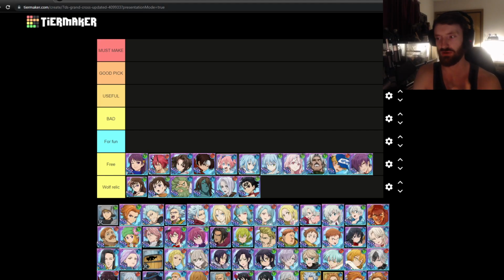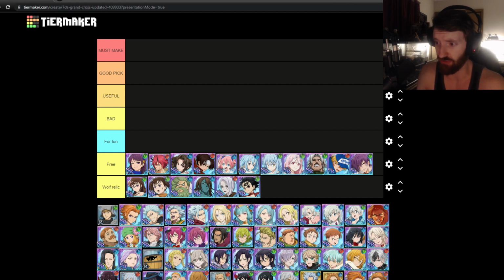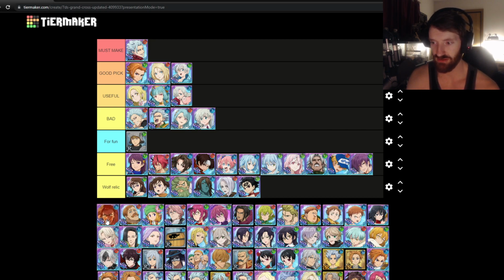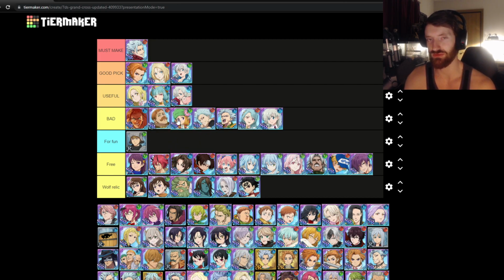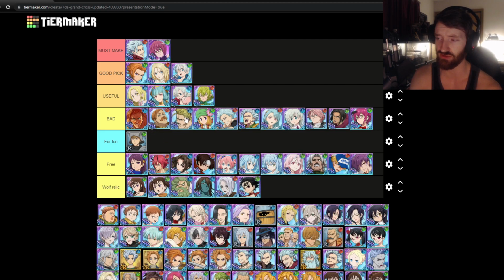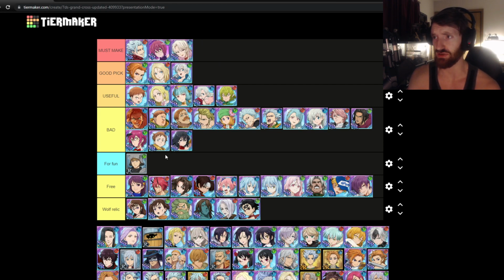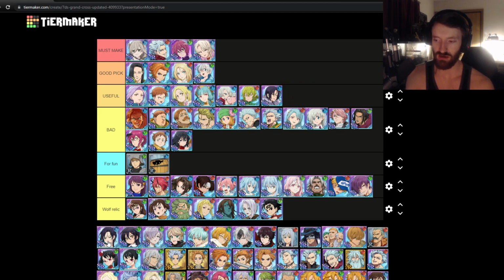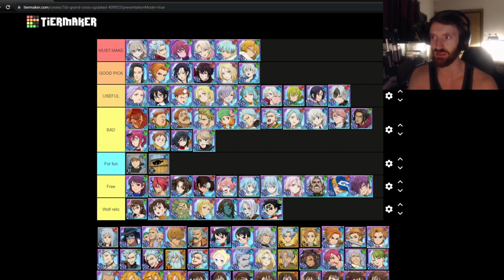BEST Relics To Farm For 2X Drops Bird/Deer Guide!! | Seven Deadly Sins: Grand Cross Guide